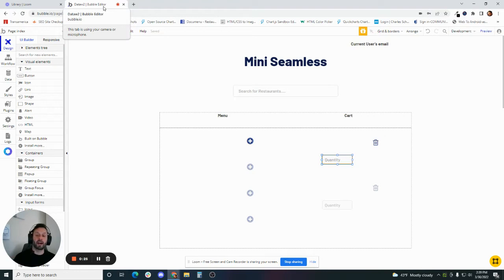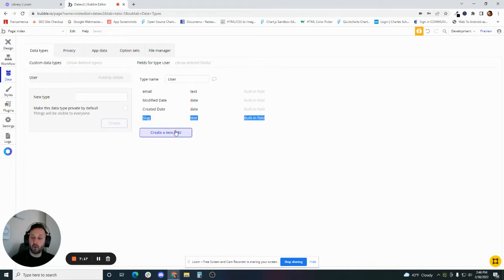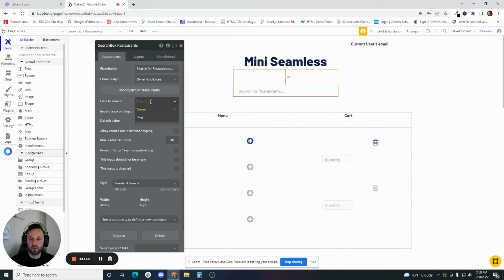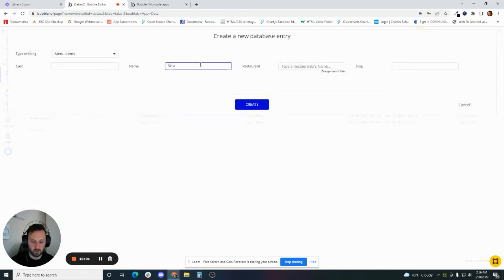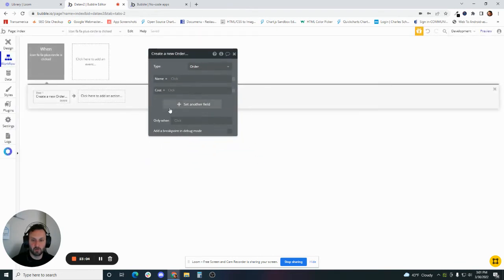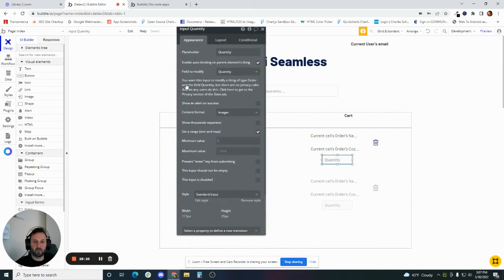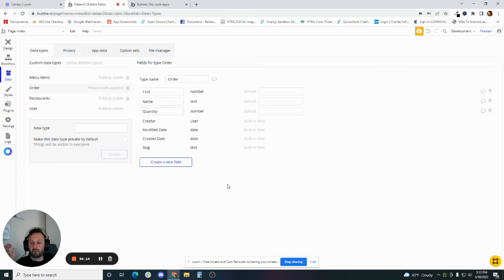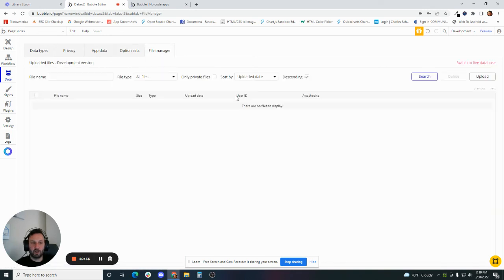Setting Up Your Data - Bubble Apps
A hands-on tutorial to introduce relational databases, data modeling and CRUD operations in Bubble.

Try and re-create what I did before we speak, so that we can maximize our time together.